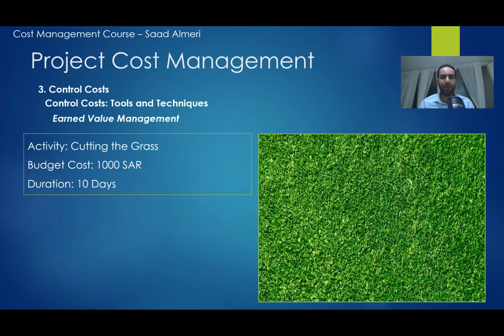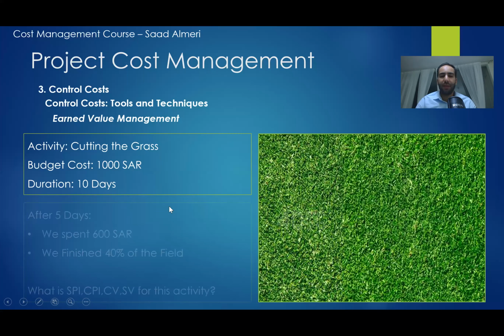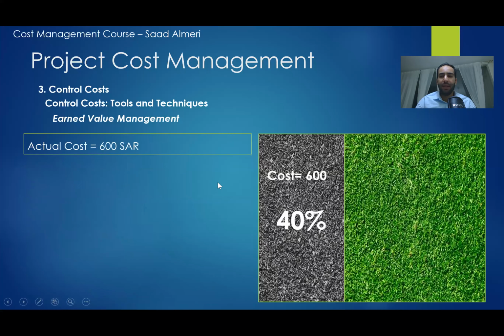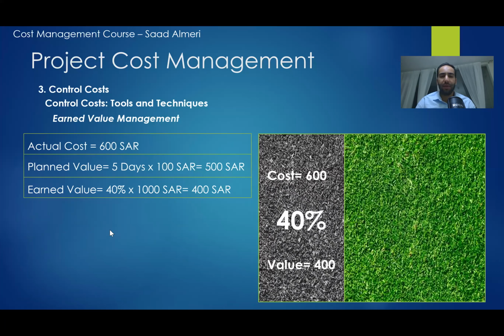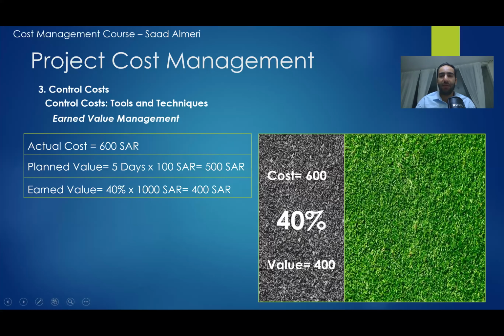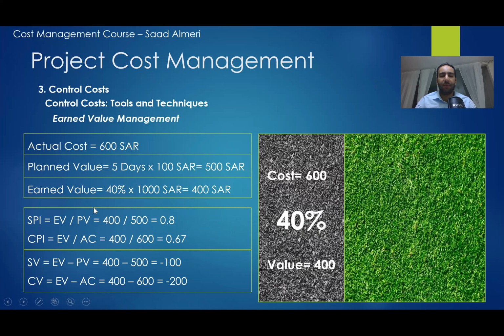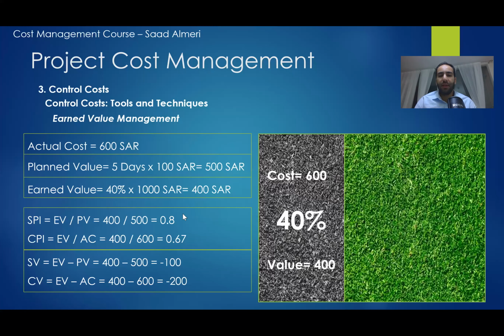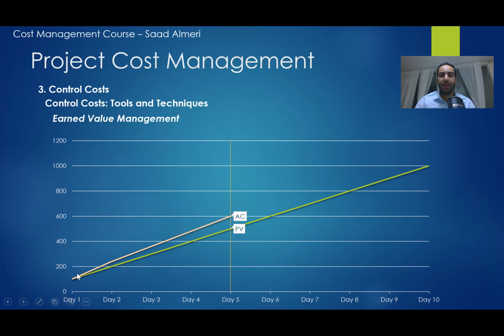06 3 Earned Value Example